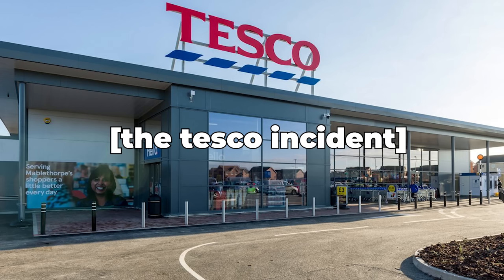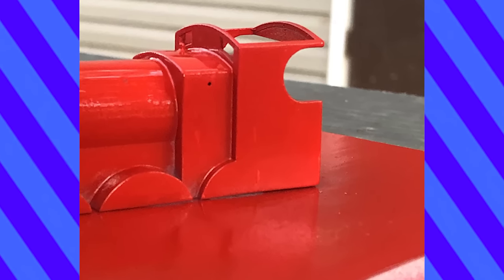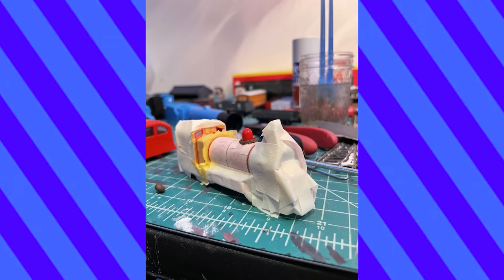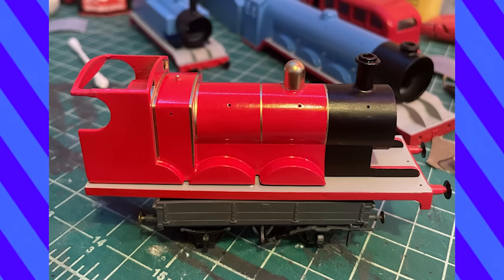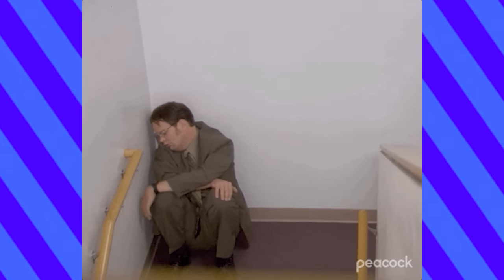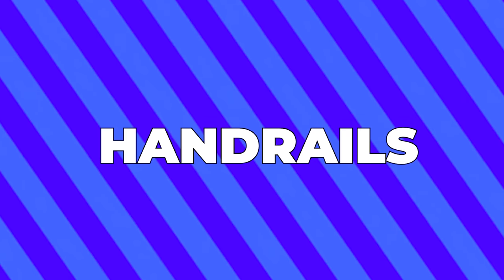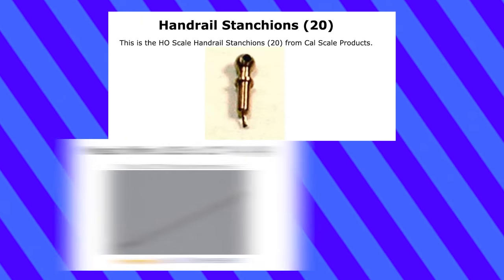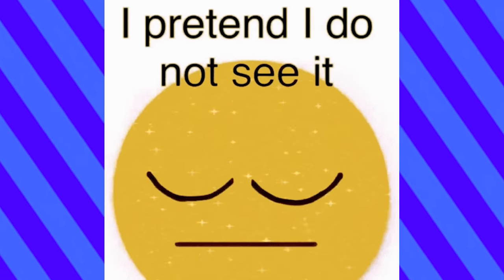Making James | Caleb's Trains HO/OO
Heeere's James! Y'know honestly, I think these videos are just a log of every misstep I make putting these things together, and that's okay. I think I learned some valuable lessons, and I hope that they are in some way helpful to you, too. (also I forgot to put the materials in the actual video lol, but they're listed below)

Chapters
0:00 Introduction & Safety
0:30 Background
1:06 Sanding, Priming, & Filling
1:20 Fleeing the Country
1:42 A Friendly Tip
2:03 Devastation
2:37 Rebound
3:32 Love Me Tender
3:45 Chassis
4:45 Handrails
5:55 Lining
7:16 Running
Materials:

Humbrol Filler
Tamiya Primer
Tamiya TS-14 Black
Tamiya TS-49 Bright Red
Super Glue

Tools:
Dremel 100

Body Shell/Running Board:  @The_LBSC_thomas
Extra Bits: @jamostrainos

Faces:  @Rexecutions & @the_chairlord
Printing:  @TheTrainModeller

Logo:  @BrendenReis10